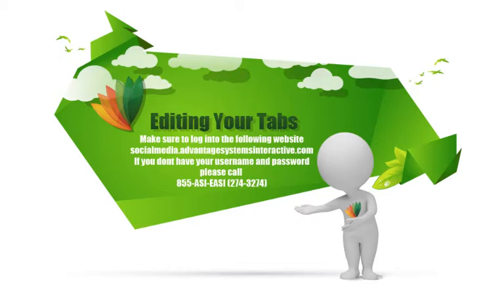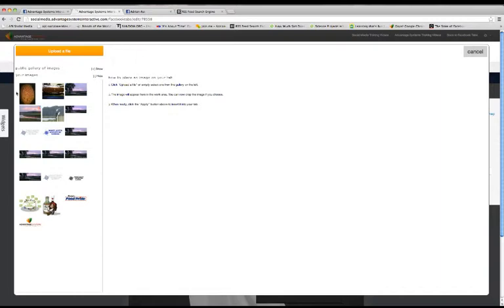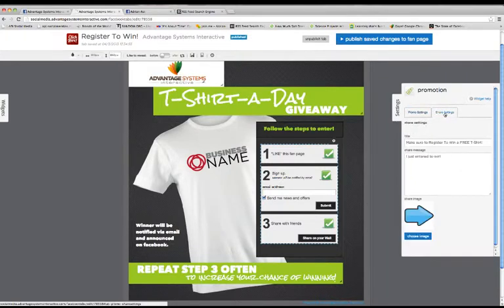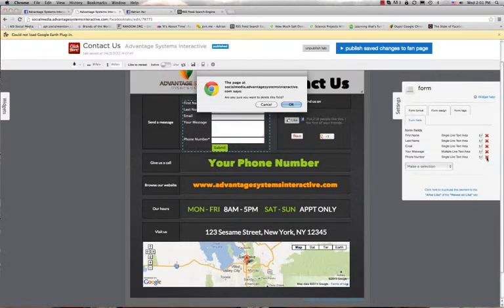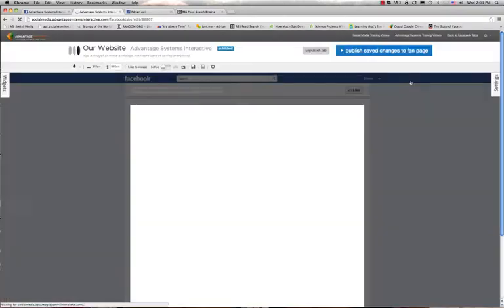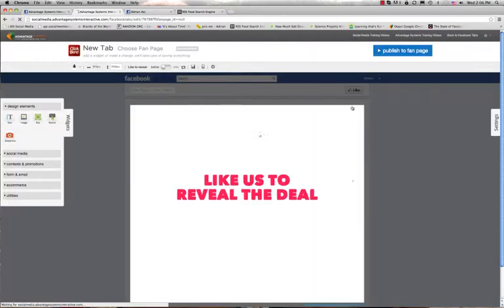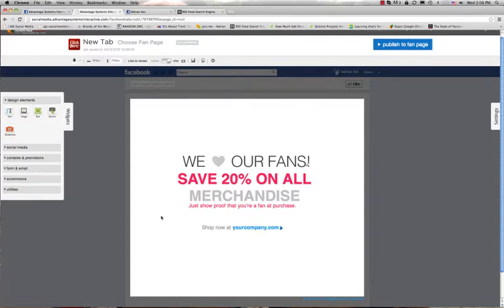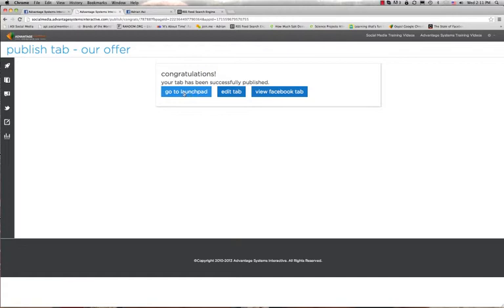ASI- Editing Your Tabs .mp4